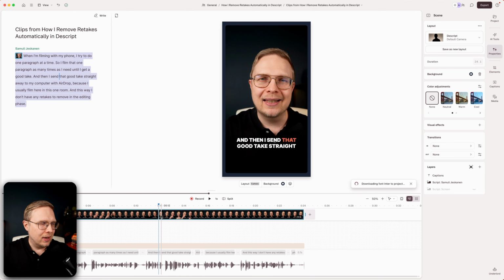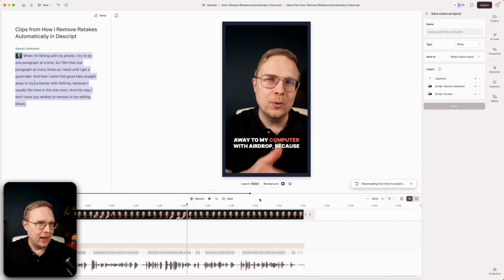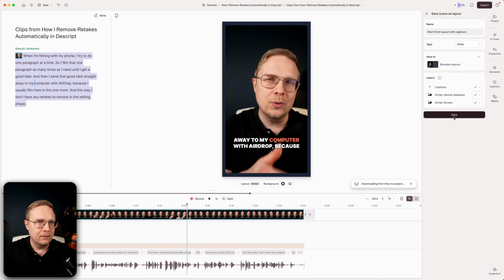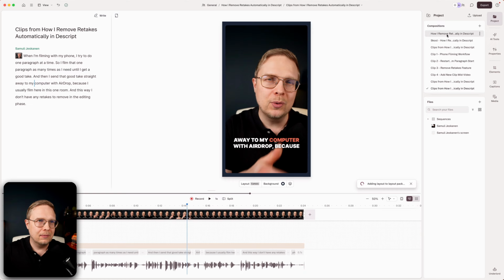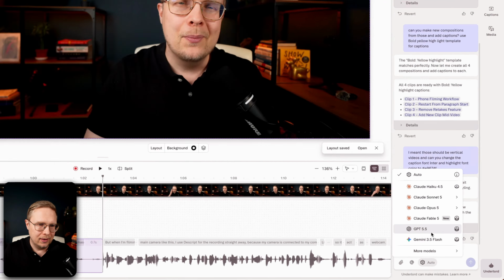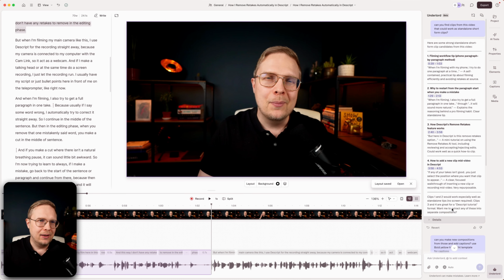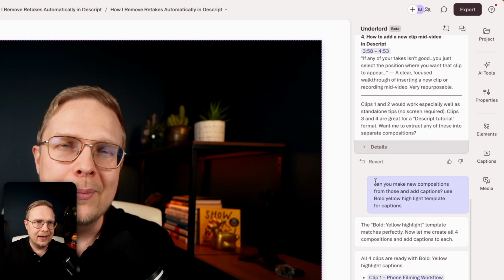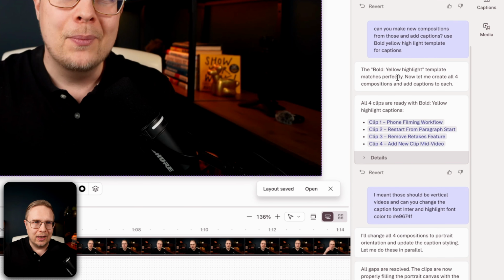How I Turn One Video Into Shorts in Descript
If you want more my help to make videos faster, join my One Person Show community:

Chapters:
00:00 Intro
00:42 How to write scripts so each step works as its own short
02:23 Cutting the first clip
04:11 Adding captions manually
05:17 Adding brand colors and layouts
06:25 Automating clips with AI
08:41 My full automation plan

In this video I show my current workflow for turning one long YouTube video into short form content. I use Descript for the whole process.

The main thing that makes this easier is how I write my scripts now. When each section of a video works as its own mini video, clipping it into short form content becomes simple.

I show both ways to do it. First the manual way, cutting the clip and adding the captions yourself. Then the automatic way, using Descript's AI to find the clips, make the compositions and match your own branded layout and captions.

In this video you'll learn:
✅ How I write scripts so each step works as its own short
✅ How to cut a clip and turn it into portrait format
✅ How to add captions and match them to your brand colors
✅ How to save your own branded layout to reuse
✅ How to use Descript's AI to make short form clips for you
✅ How I plan to automate the whole process